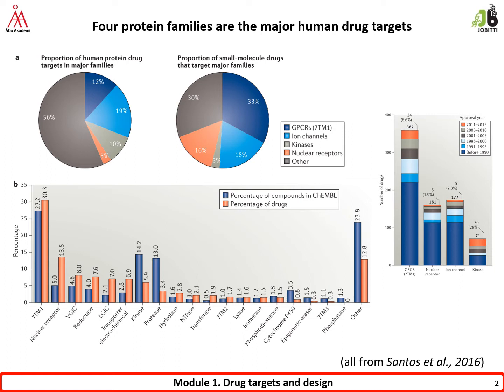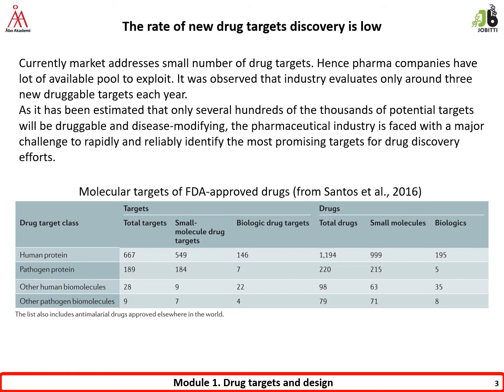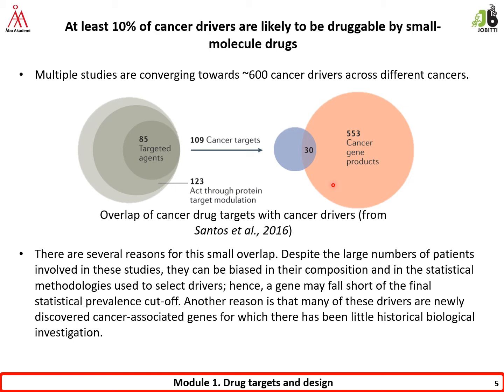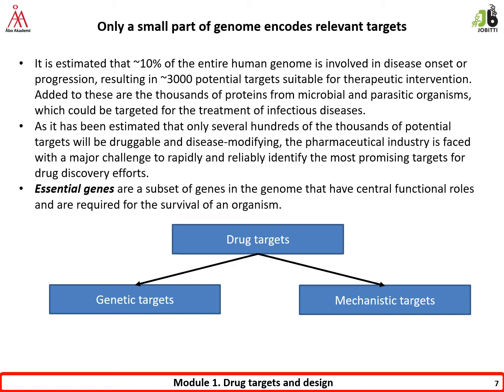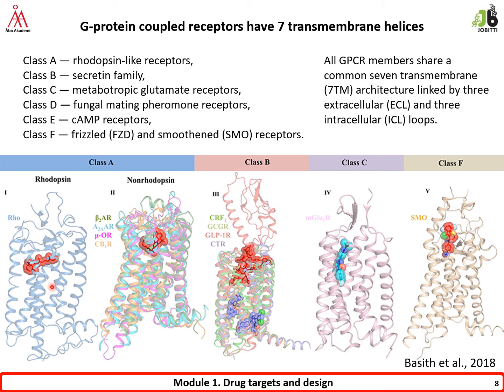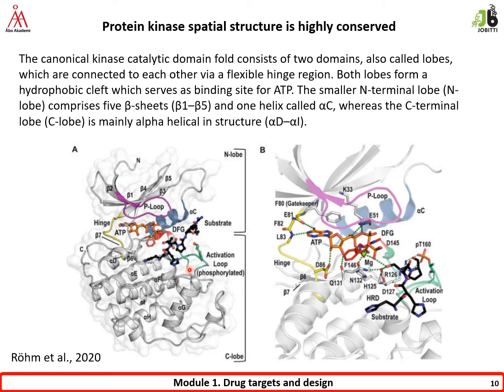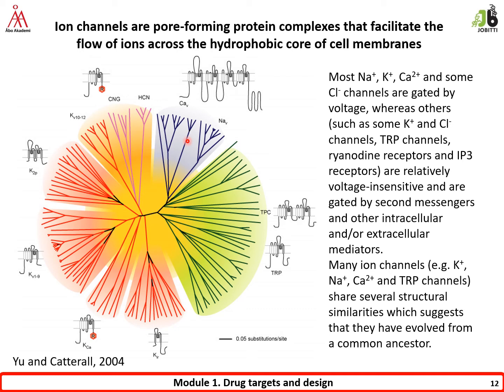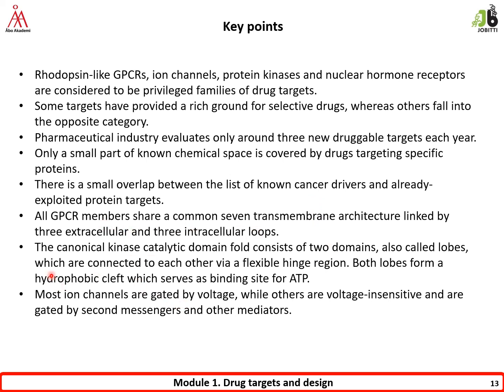Video lecture 1 (Module 1) - Main classes of protein targets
Welcome to Module 1, in which we are going to discuss the drug targets and relevant drug design issues. This particular video is the first mini-lecture out of four foreseen in this module, and it deals with the main classes of drug targets.